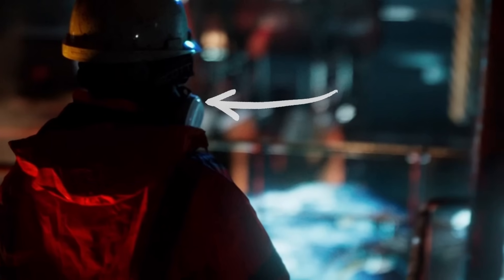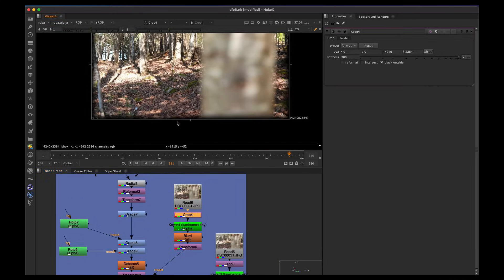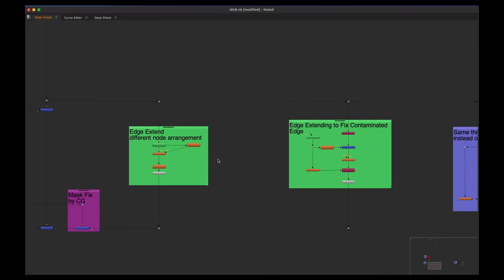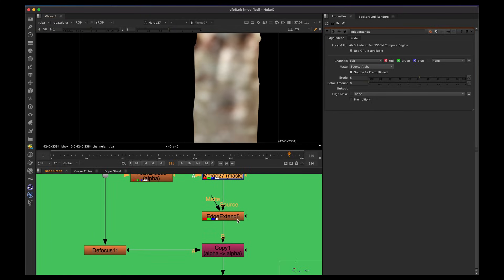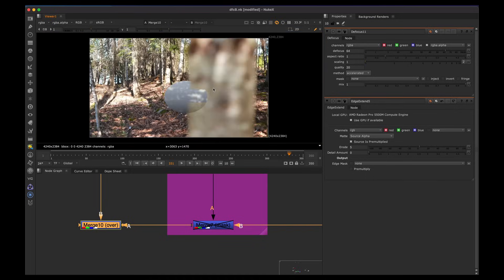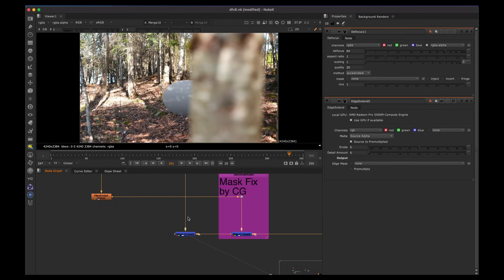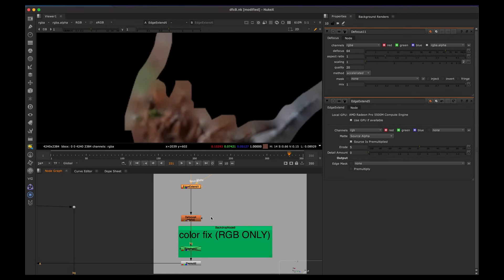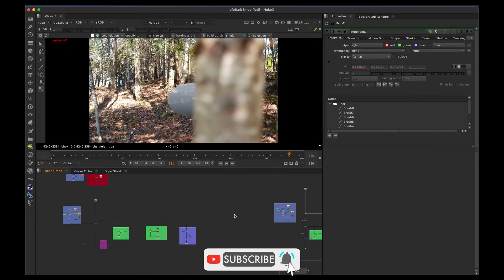The Secret to Perfectly Merge CGI with Live Action | (Edge Extending)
This tutorial covers a technique using Nuke Edge Extending, and goes over the fundamental compositing concept.  This applies to any render or CG from Blender / Unreal / Houdini - etc - whenever you are layering CG objects behind real footage you will encouter this problem.

We'll go over the basic edge extend tool, if you're looking for more custom ones, check out Nukepedia.

This tutorial is geared towards beginners, there are more advanced edge extend methods that we don't cover in this video, but this is great place to start to grasp the concept.
✅PROJECT FILE, includes 1 hour more related to this tutorial demonstrating on more shots , as well as 25+ hours of more content in the Beginner Series

The project with the CG crashed ship (shown briefly in this video) is now included in our Nuke Beginner Series, which is the best place to start if you want to learn VFX Compositing:

👉Looking to make the jump from After Effects to Nuke?  Our beginner series has an After Effects to Nuke chapter:

Want to support this Youtube channel for more free content?  You will gain discord access as well - with an upgrade option of exclusive livestreams.

00:00 Overview of Edge Extending
01:14 Light Dapple Effect
02:10 Bad Method
03:23 Node Setup
06:02 Merging the Patch
08:04 Where Edge Extend Fails